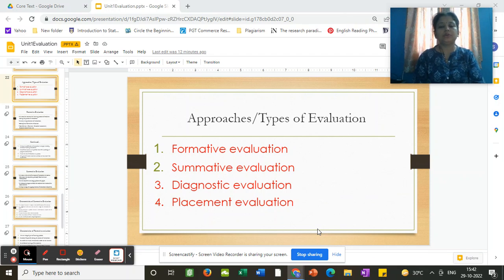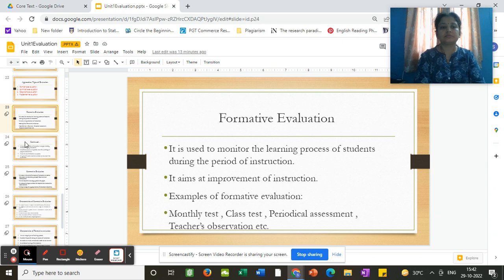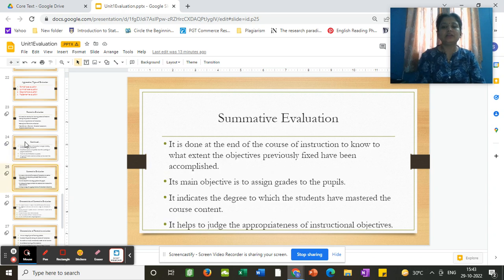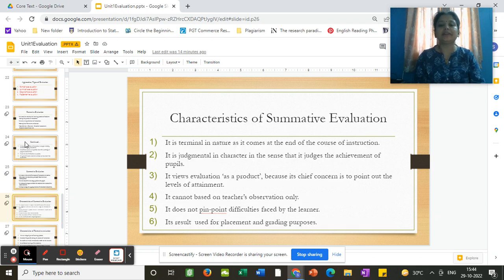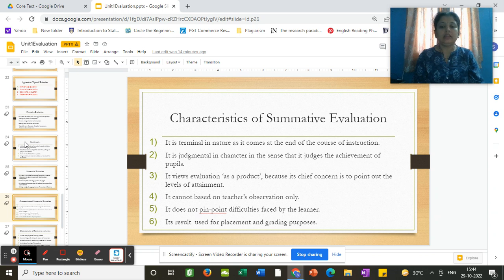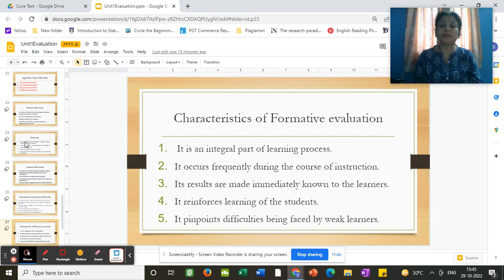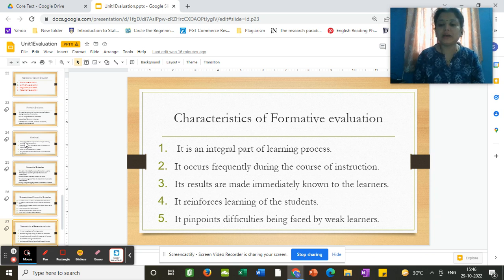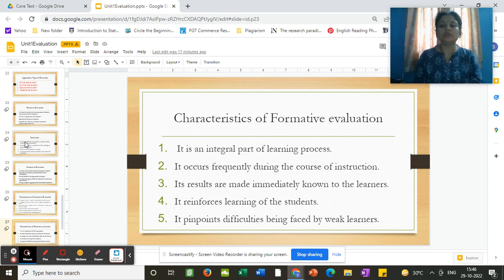Topic 2 Approaches of Evaluation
Formative-Summative Evaluation